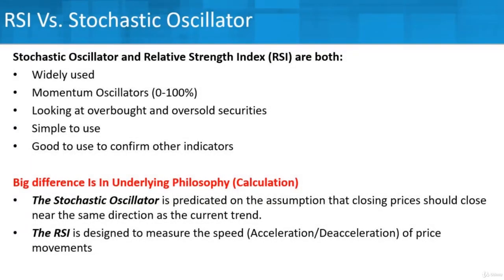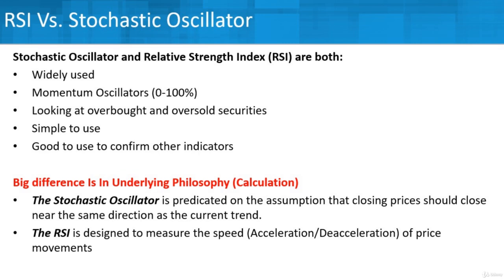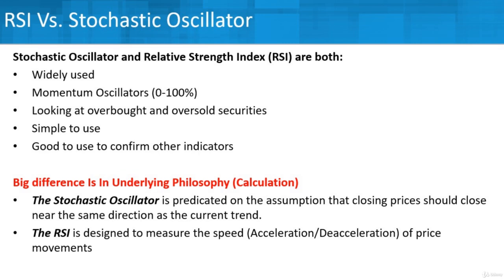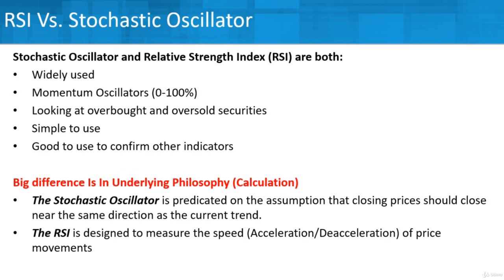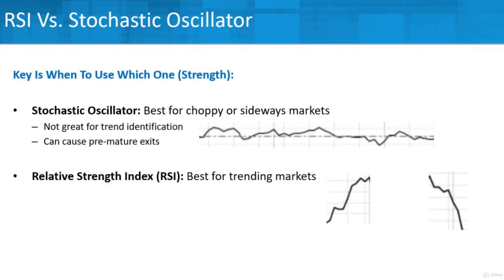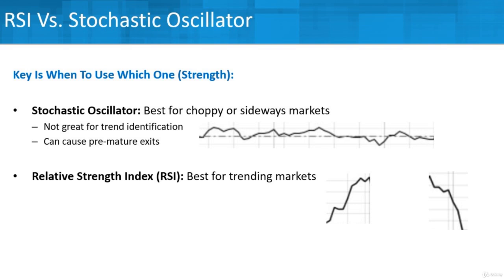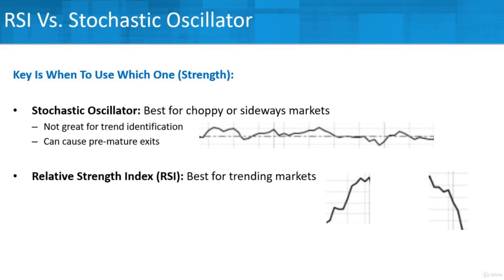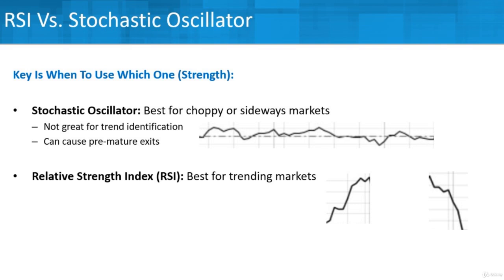072 RSI Vs Stochastic Oscillator​ When Use Which​ - Stock Market Trading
072 RSI Vs  Stochastic Oscillator​ When Use Which​​​ - Stock Market Trading The Complete Technical Analysis Course